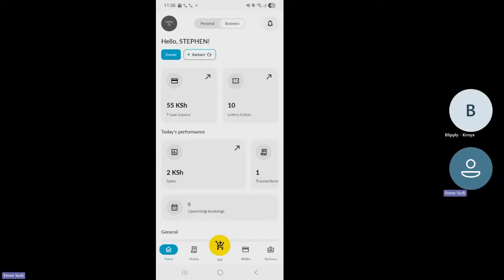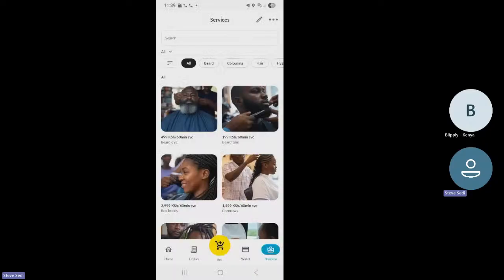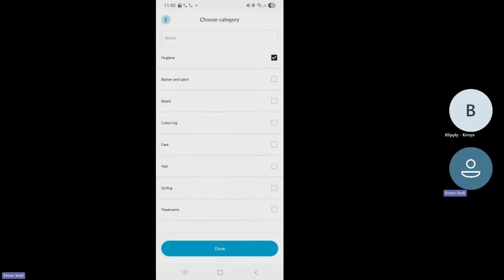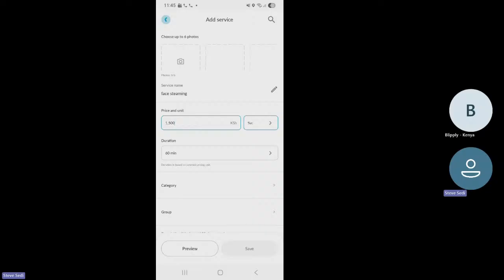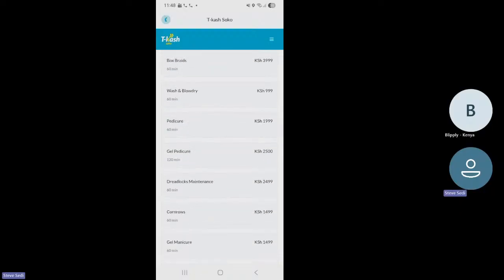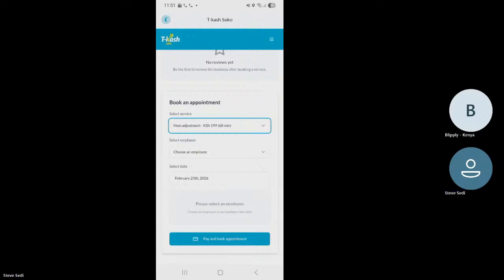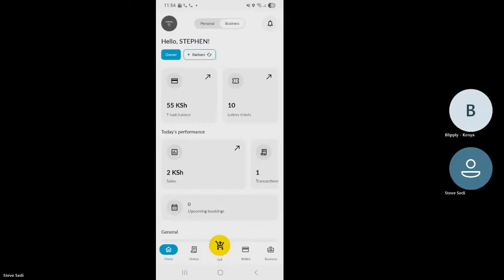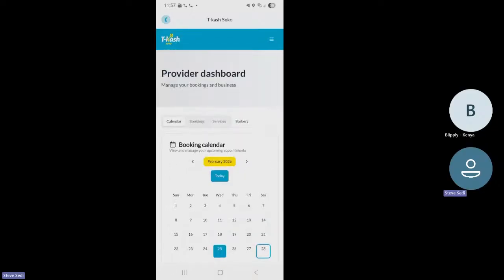Service vendors: Get the most out of Soko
Manage service listings, online bookings, availability, time slots, and opening hours.